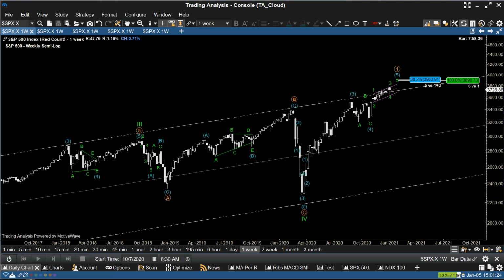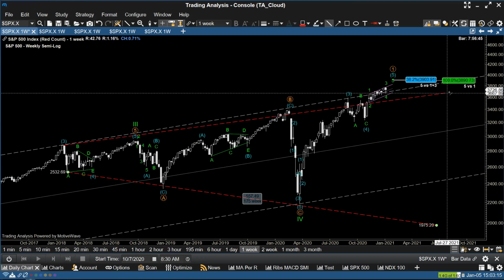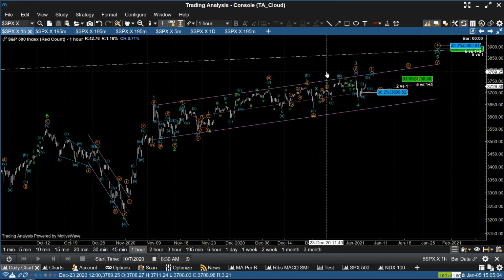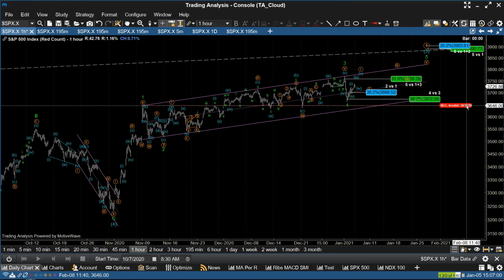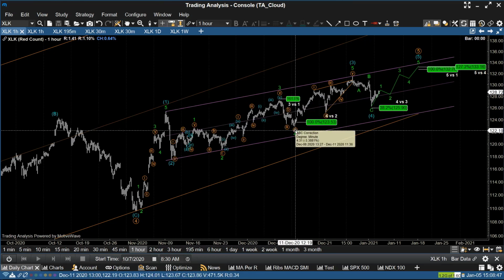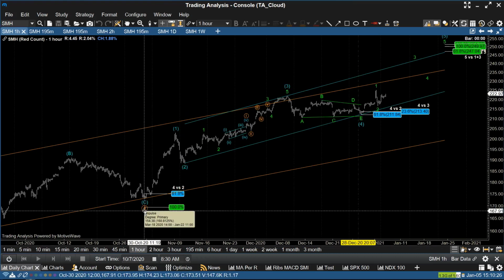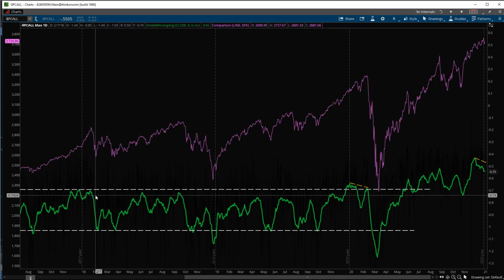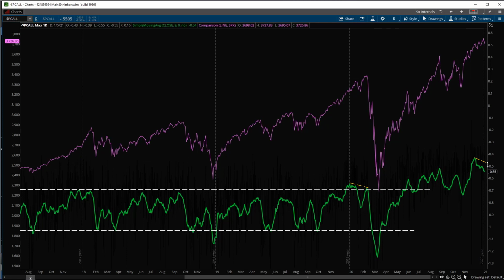Rebound Or Countertrend - SPX Market Analysis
The markets rang in the new year with a sharp, swift correction to the downside, leaving many wondering if this is the start of a much larger sell off.  It's no secret that we've had an incredible rally since the March 2020 lows, and are getting a bit extended in terms of valuations. If a larger correction materializes, it should come as no surprise. We've been talking about and expecting a sizable correction to take place in early 2021 for the past few months. Yet even now our Chief Analyst sees a possible path to yet another new high prior to that correction taking place. Fortunately our form of market analysis provides us with precise price levels to either confirm or invalidate our analysis, so be sure to tune in as Bennett walks you through the charts, highlighting the price structure in leading sectors and industry groups that support another rally to the upside.

Using Relative Rotation, Elliot Wave and Fibonacci Analysis, we gain a trading edge by planning our trade, and trading our plan. Our goal is to not only provide insightful analysis and trade alerts, but as the quote from the infamous trading classic states, “We show you how to think and grow as a professional trader”